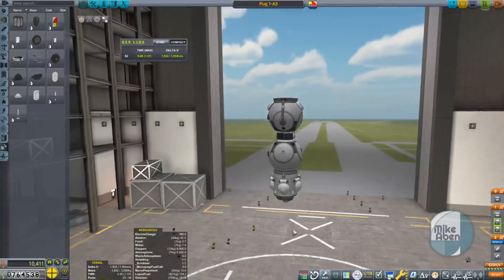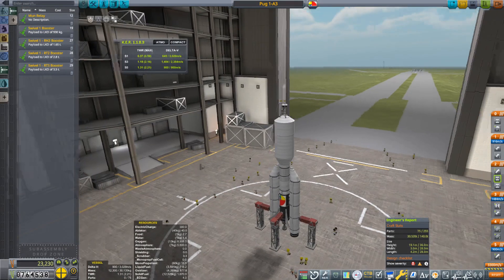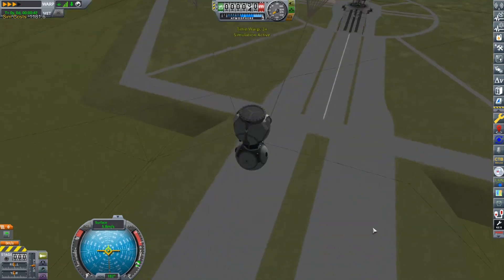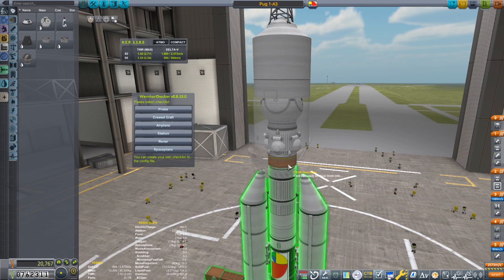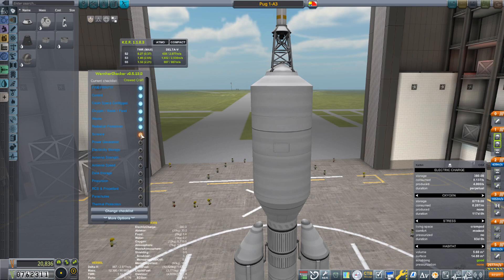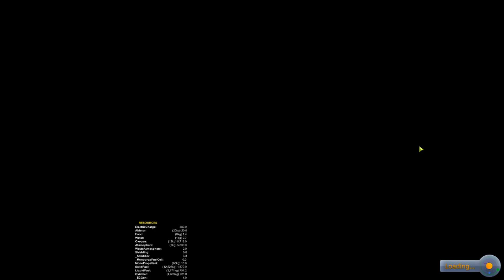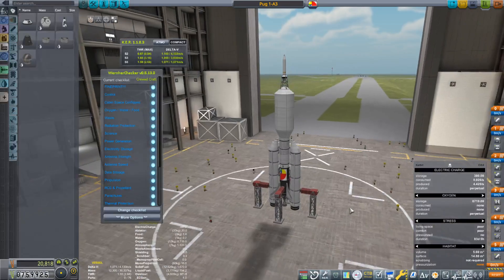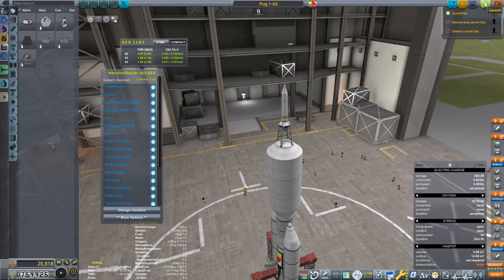Testing with KRASH | Stream pt. 2/3 (KSP 1.11.1)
With our orbiter built, we add a booster and launch escape system and make sure everything works.

0:00 - Adding a Booster
4:05 - Setting Up An Abort Sequence
7:54 - More Tweaks
13:52 - Simulated Ascent
19:03 - Final Fixes

Full List of Mods:
► Chatterer
► Click Through Blocker
► Configurable Containers
► Contract Configurator
  ► Contract Packs: Bases and Stations Reborn
  ► CommNet Relays
  ► Career Evolution
  ► Kerbal Academy
  ► Tourism Plus
► Contracts Window+
► Kerbalism
► KRASH
► Navball Alignment Indicator
► Persistent Rotation
► Restock
► Restock+
► SCANsat
► Scatterer
► Strategia
► Texture Replacer
► Trajectories
► Transfer Window Planner
► Utility Weight
► Waypoint Manager